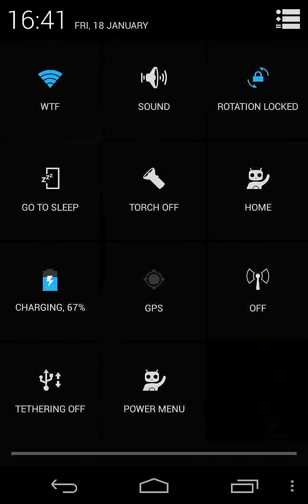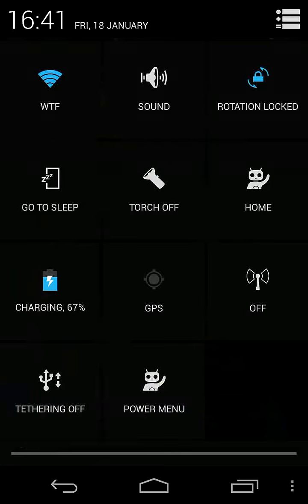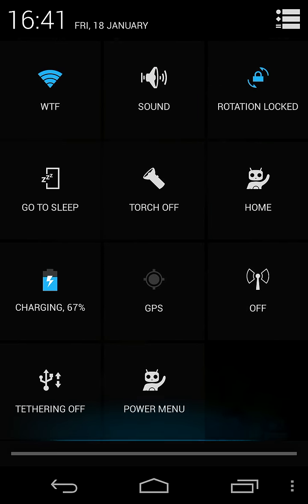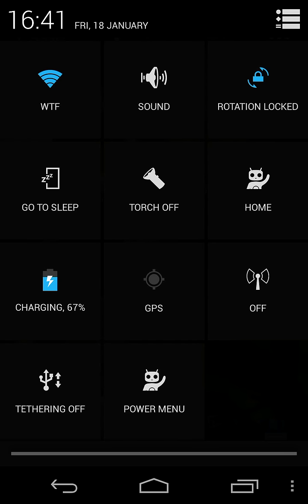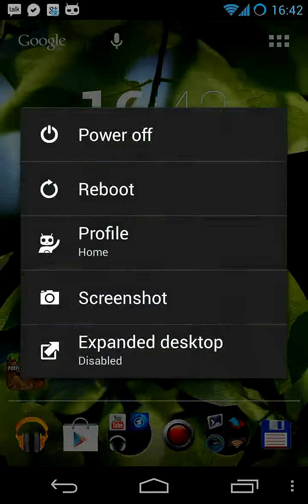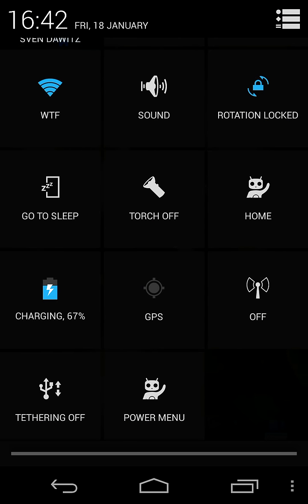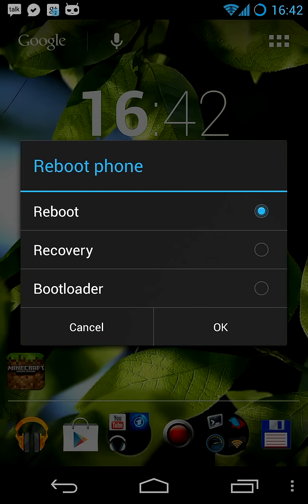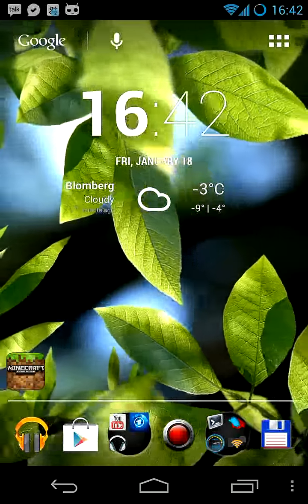cyanogenmod 10.1 power menu tile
I just wrote a rough patch to allow a power menu tile. Its still work in progress, missing a image resource and settings to enable/disable it, but it does the job and is implemented in a way i see fit.